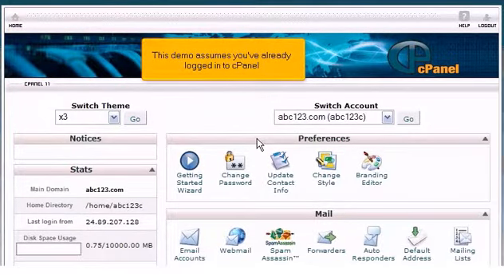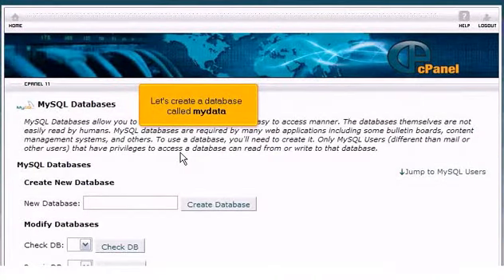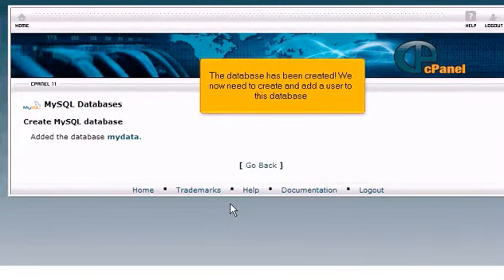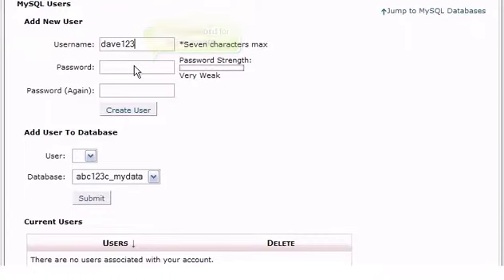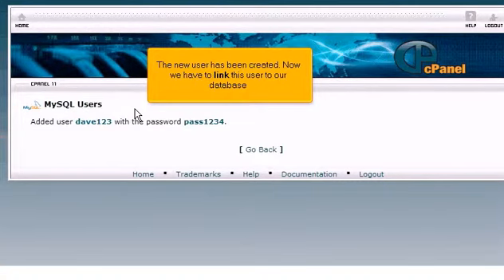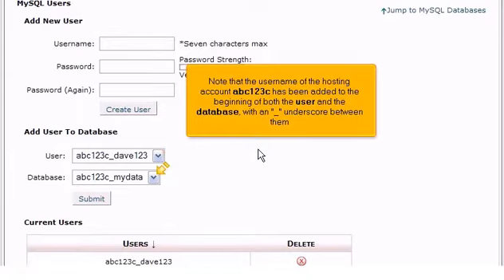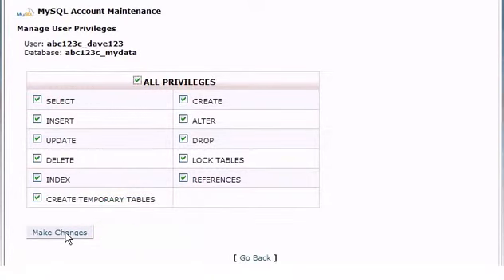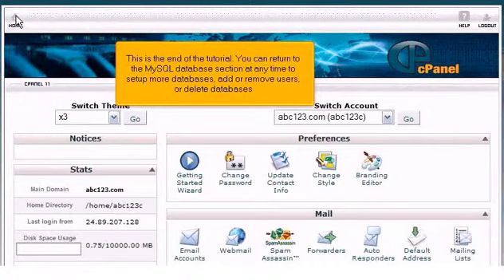cPanel - How to create a MySQL database - Fat Cat Web Hosting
cPanel - How to create a MySQL database today!